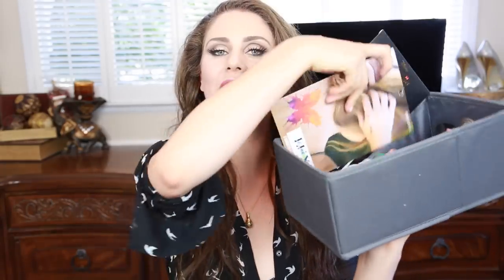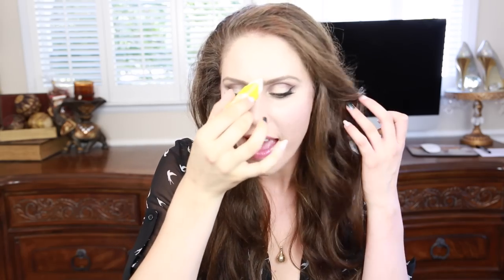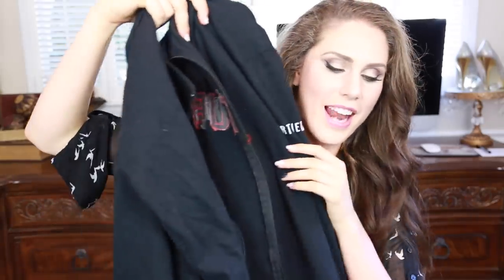Monthly Favorites! Tattoos, Acne, Makeup, Fashion & Beauty From July 2015! | Cassandra Bankson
AHH This video is so late, but these stuffs are SO COOL. So better late than never right!? My Acne, Makeup, Fashion, & Beauty Favorites!

MY FREAKADEKIN FAVORITES:
Too Faced Born This Way Foundation
Bare Minerals Blemish Remedy Powder
Benefit Porefessional License To Blot
Avon Skin SO Soft Bug Gard Sunscreen & Insect Repellant Sprays
Rimmel London "Keep Calm & Party" and "Rock On" Lipsticks
Nars BabyDoll Pink Lipgloss
NYX Infinite Shadow Stick
Bobbi Brown Eyeliner In Black Ivy
Ten Over 10 "The Foundation" Base Coat
Pacifica Coconut Face Wipes
Yes To Tomatoes Clear Skin Acne Mask
Klorane Oat Milk Leave In Detangler
Glimmer Rainbow Butterfly Tattoos
Flowy Shirts & Bralettes (The one I'm wearing is from Express)
Youtube Certified Sweat Shirt

Have you seen my LATEST Video? Check it out!!!